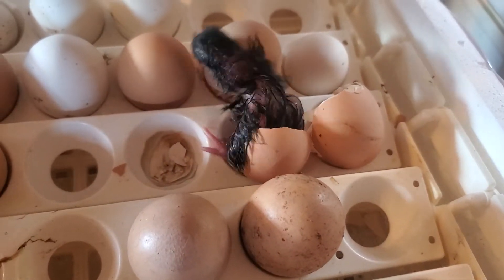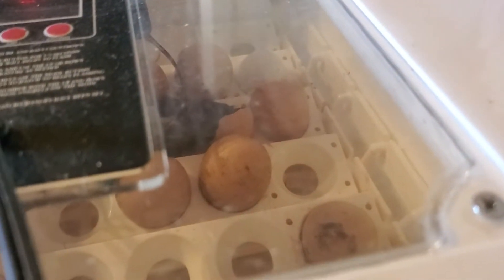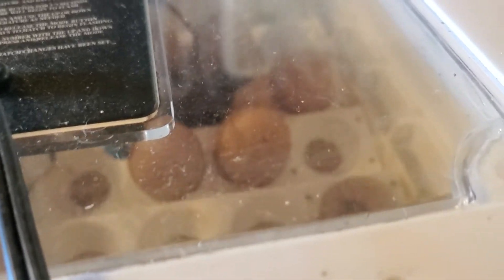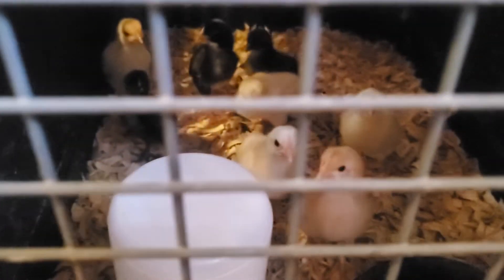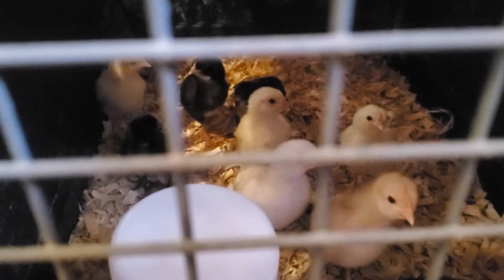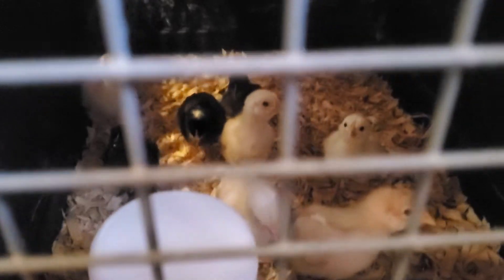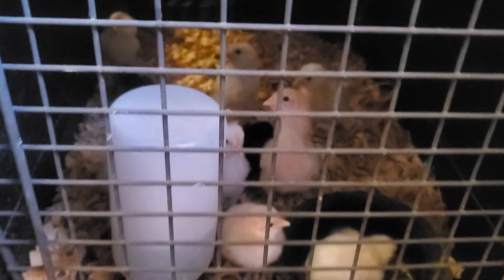Ladies & Gentlemen introducing Chicken 🐔 Pot Pie 🥰